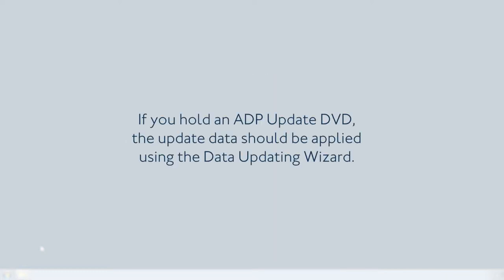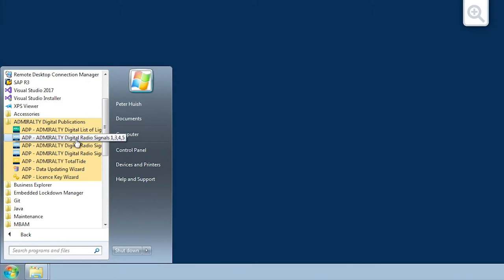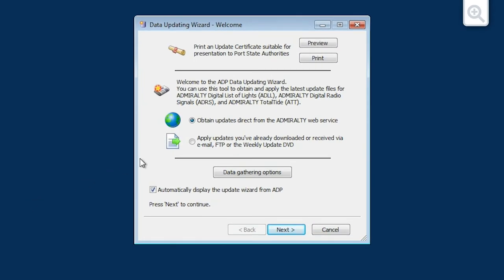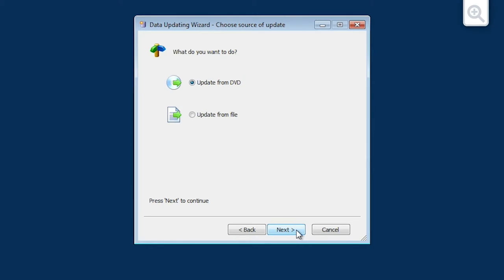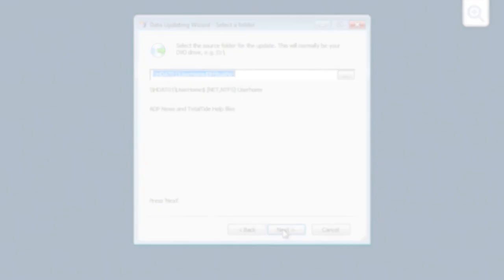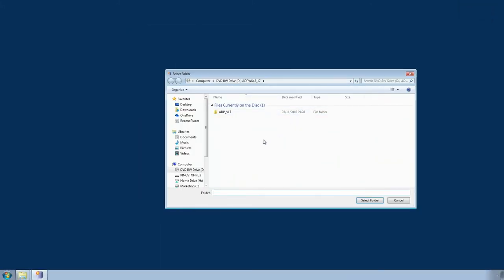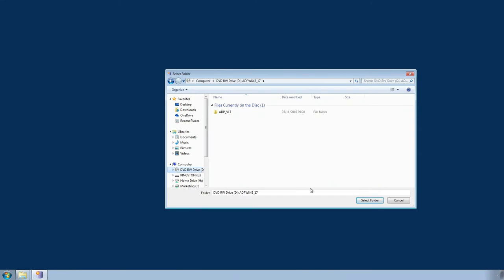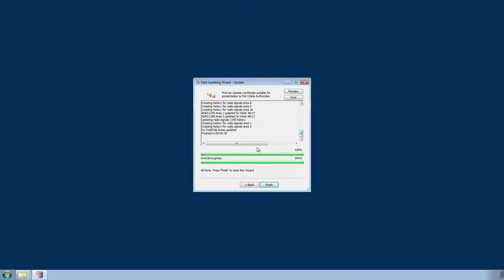Applying updates to ADMIRALTY Digital Publications (ADP) from a Weekly Update DVD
This film shows you how to apply updates to ADMIRALTY Digital Publications (ADP) from a Weekly Update DVD